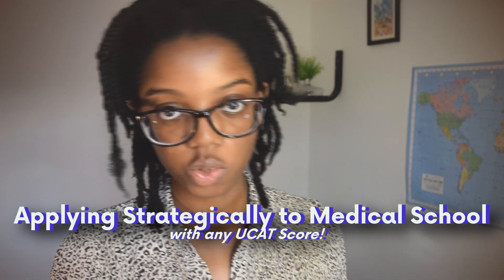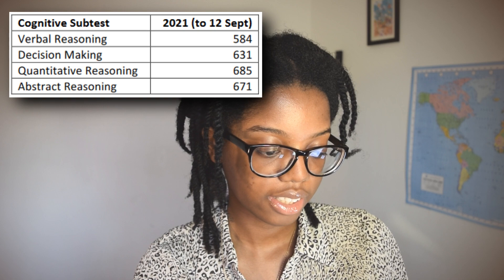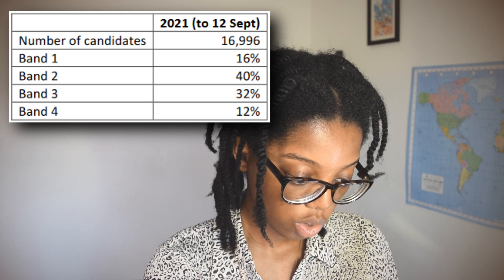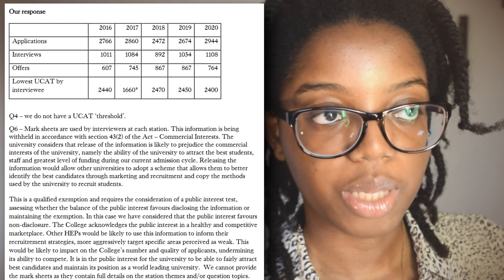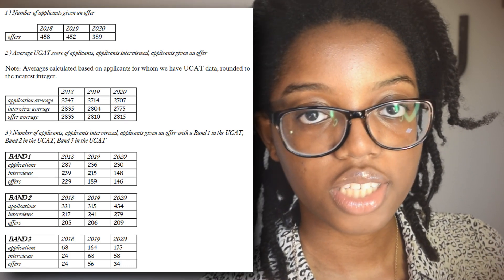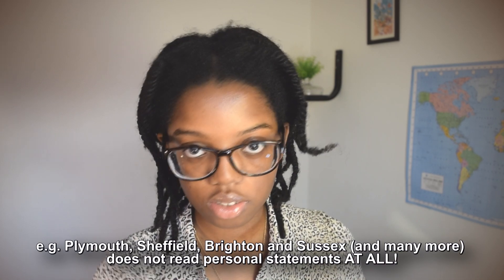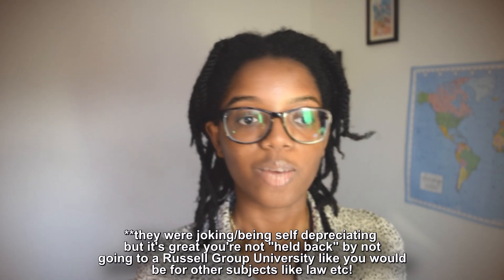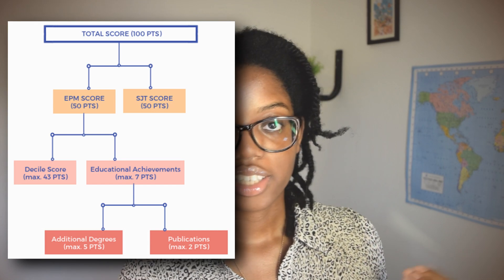HOW TO APPLY STRATEGICALLY WITH LOW/ HIGH UCAT SCORE DECILES TO GET INTO UK MEDICAL SCHOOL! MEDIFY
how to apply strategically to medical school! ucat scores can be a huge deal breakers so make sure you use your decile and apply where u can get an interview and an offer!!

my top recommendations:

my kindle eReader
A Level Chemistry revision guide
A Level Chemistry textbook
my camera
LED lights
affliate links: no extra cost to you :)